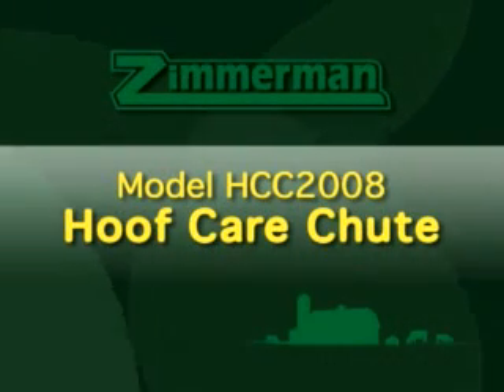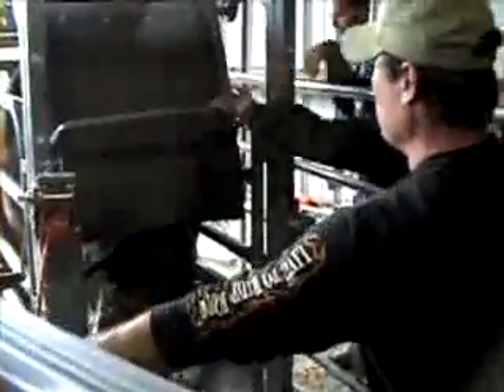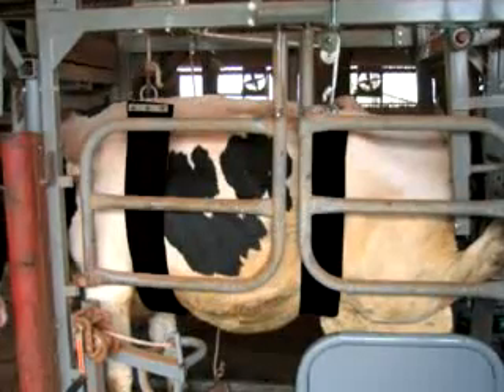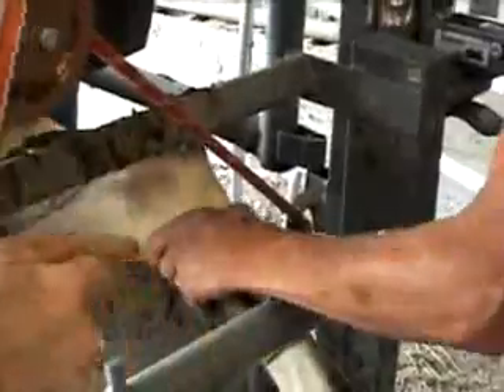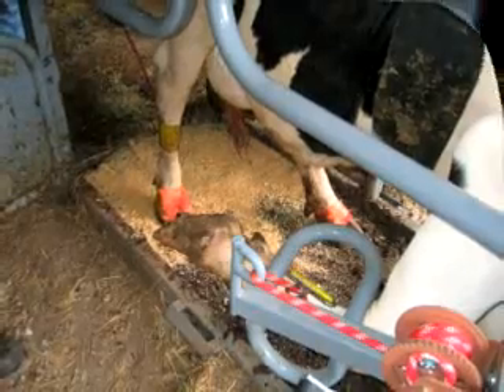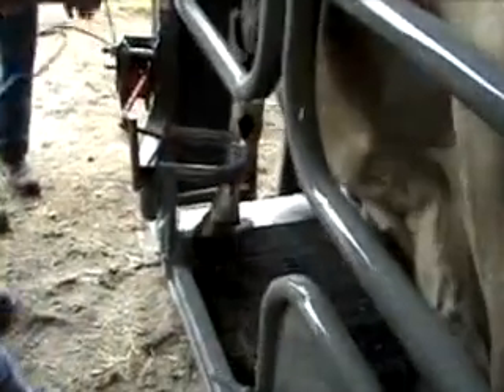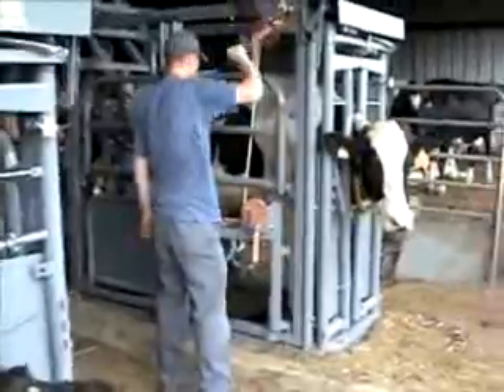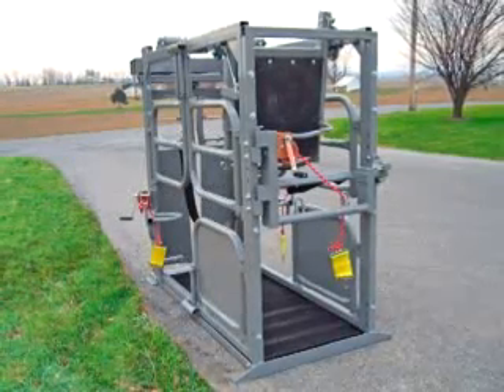Paul B Zimmerman - Hoof Chute